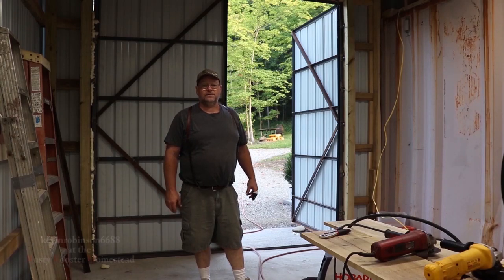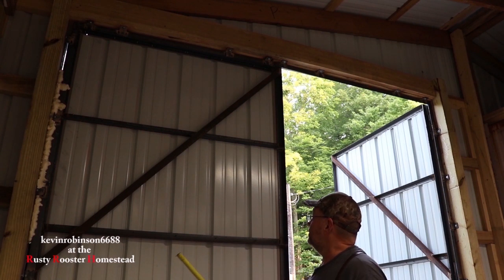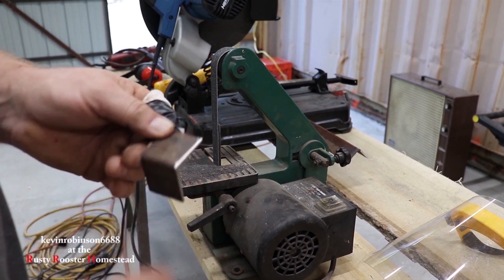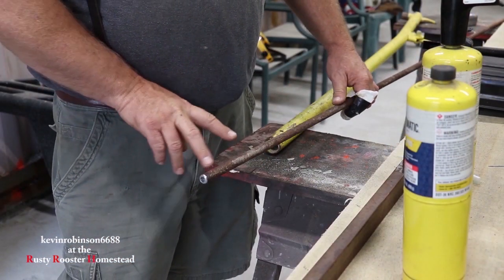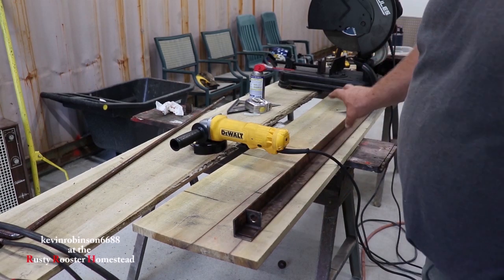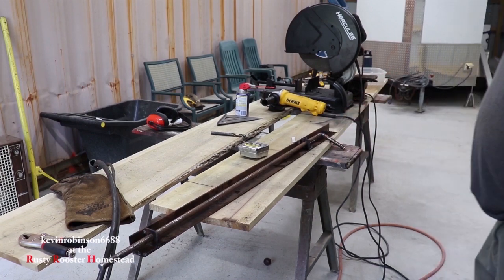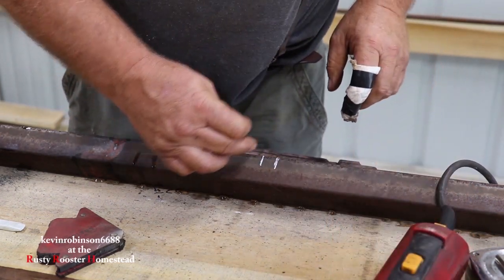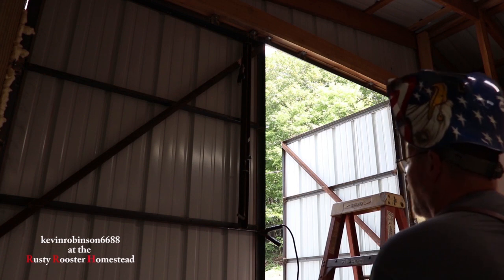barn door locks homemade build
In this video we will build the locks for the barn doors.

DEWALT Angle Grinder Tool, Paddle Switch, 4-1/2-Inch, 11-Amp (DWE402)

Hobart 500559 Handler 140 MIG Welder 115V